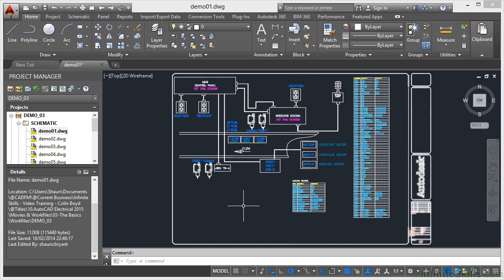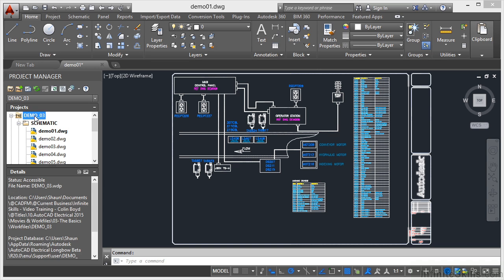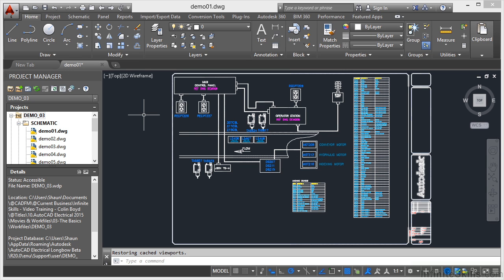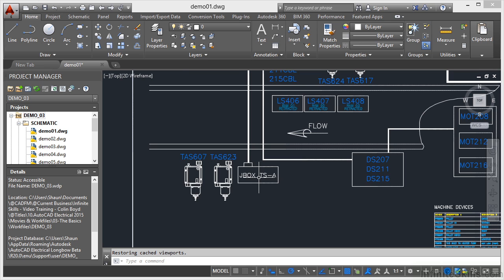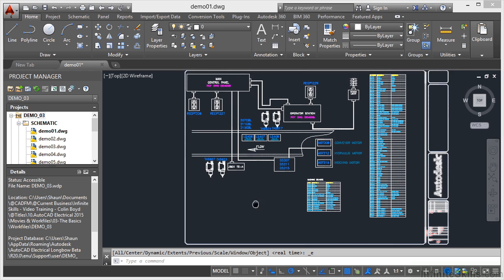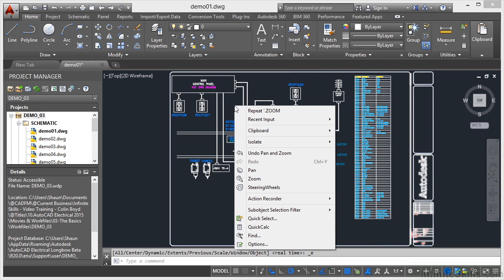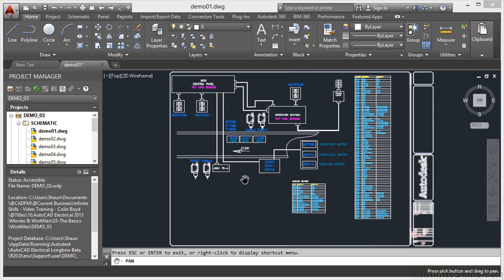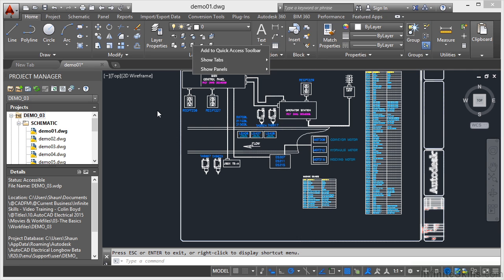AutoCAD Electrical 2015 Tutorial | Using The Mouse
Want all of our free AutoCAD training videos? Visit our Learning Library, which features all of our training courses and tutorials

More details on this AutoCAD Electrical 2015 training can be seen This clip is one example from the complete course. For more free AutoCAD tutorials please visit our main website. YouTube